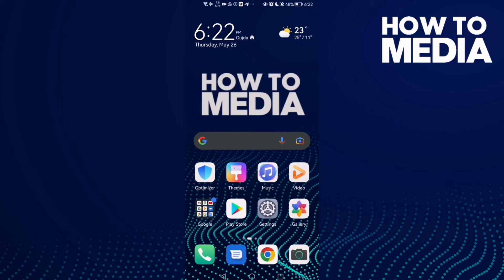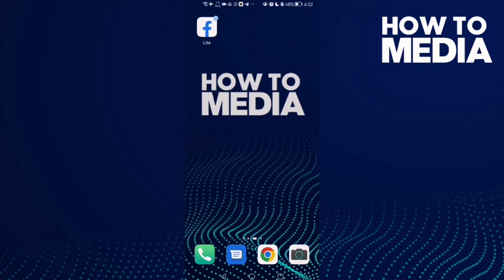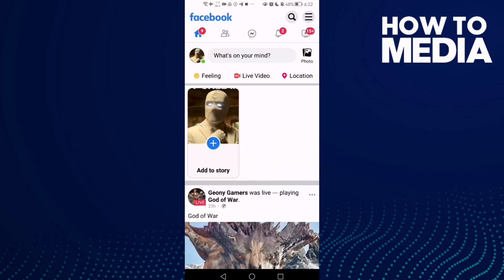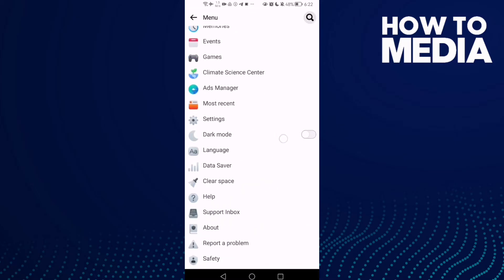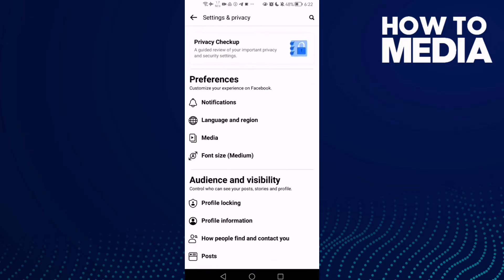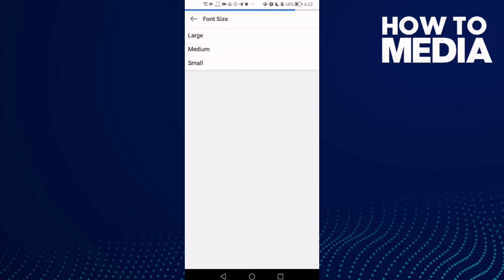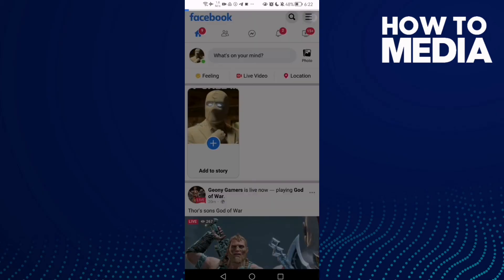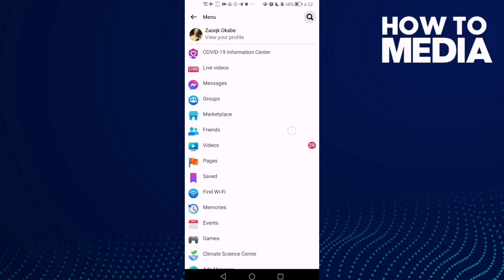How to Make Font Size Small on Facebook Lite App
in this video we discuss :